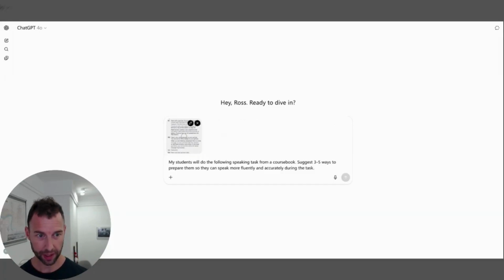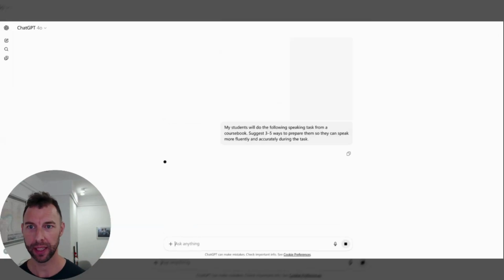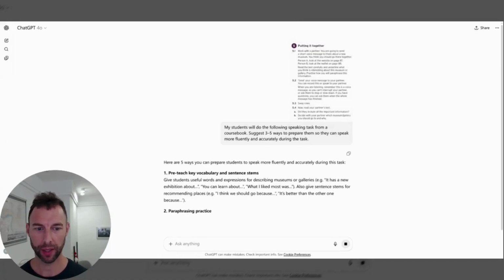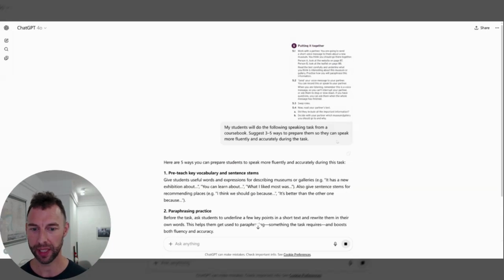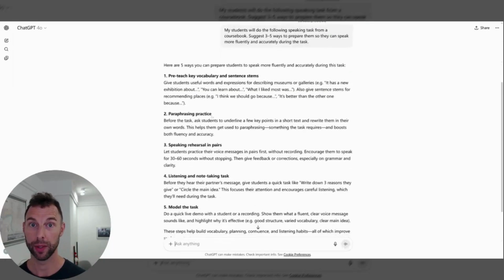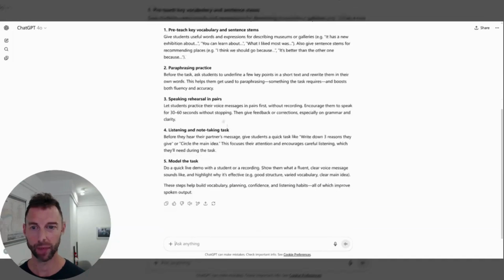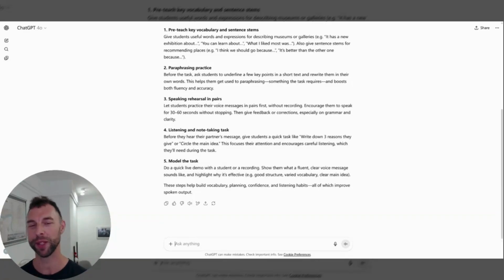Using AI to Prepare for Speaking Tasks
Ross Thorburn shares some quick tips to help teachers generate practice speaking tasks with AI.

📩 Sign up to our newsletter at the bottom of our homepage for free course tasters, CPD workshops, and insider tips